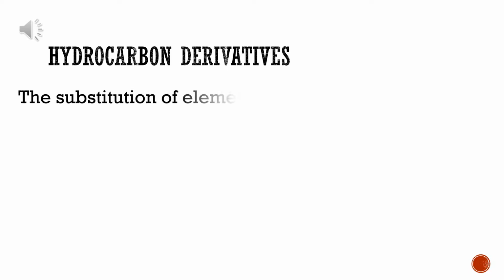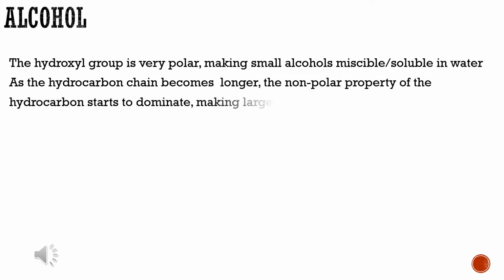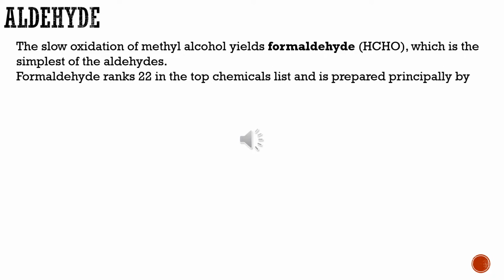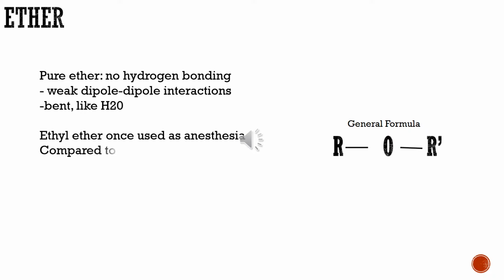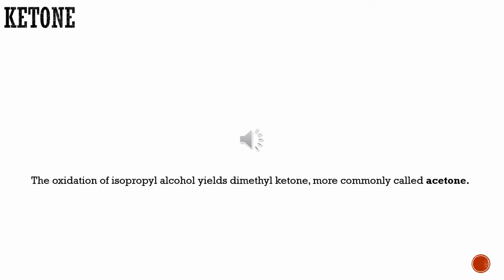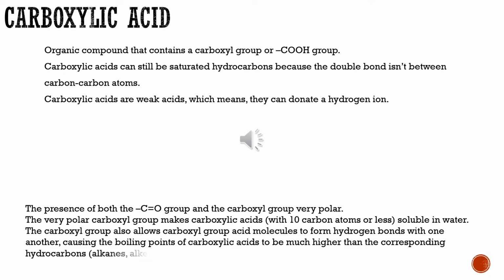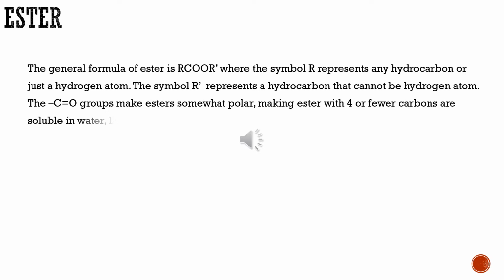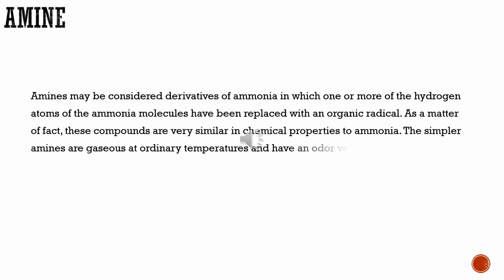Hydrocarbon derivatives and its properties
TFri 1:00-4:00